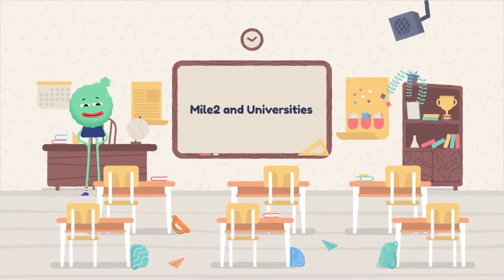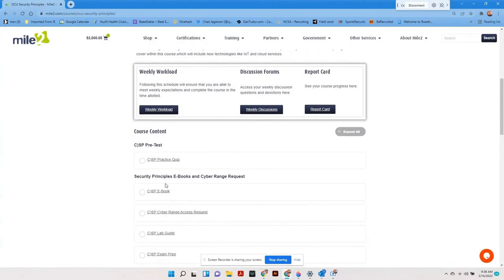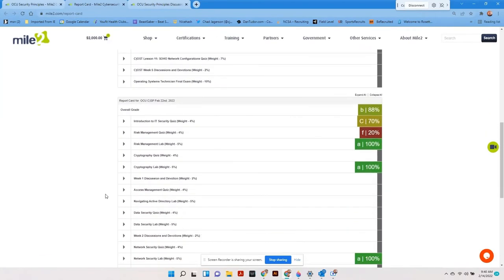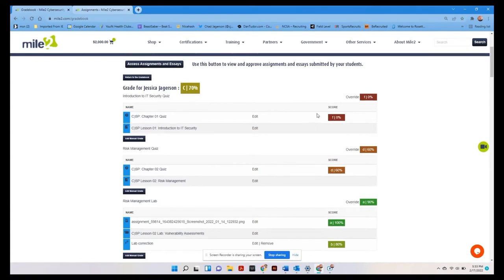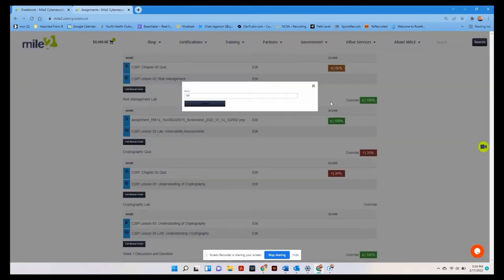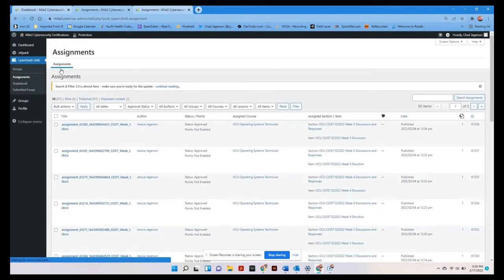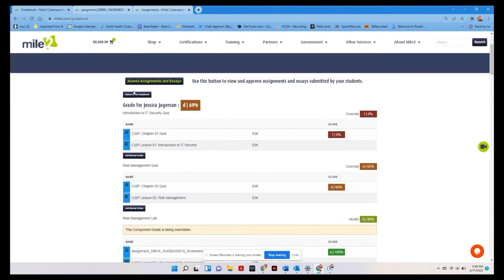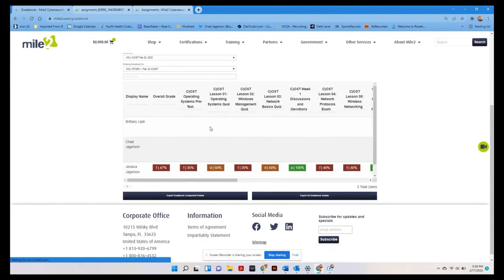University Assignment and Gradebook Access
0:00 Welcome and Reminders
0:40 My Account - My Live Classes - Students
1:10 Course Page
1:50 Weekly Workload Document
2:00 Forums
2:30 Report Card
3:10 Gradebook
6:15 Accessing Assignments
8:00 Class Management
8:30 Instructor Aids